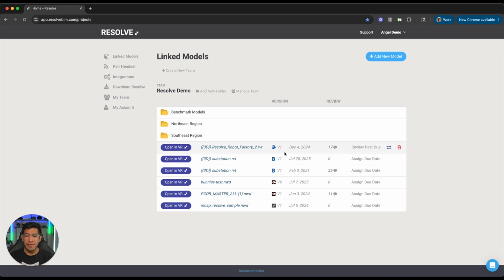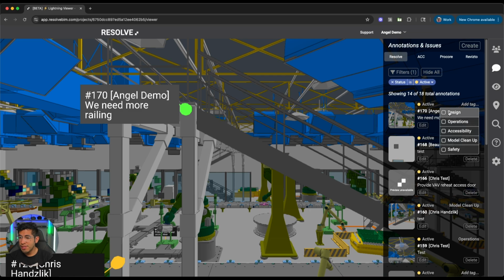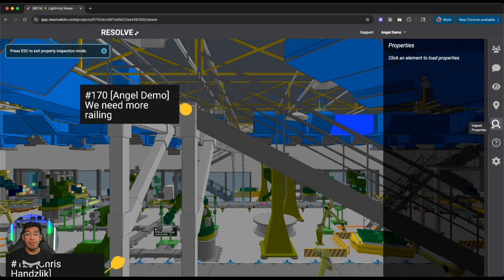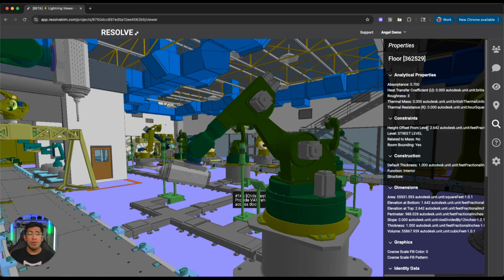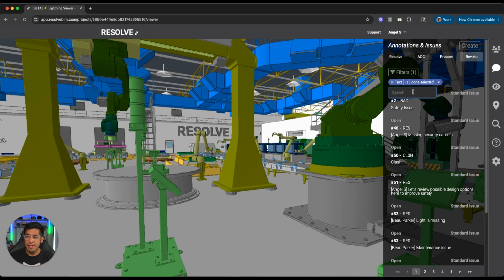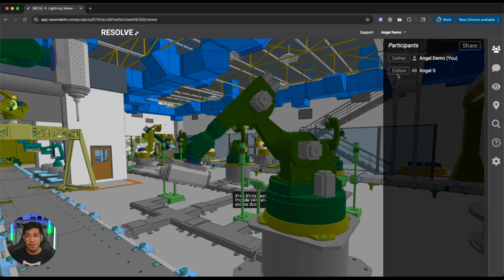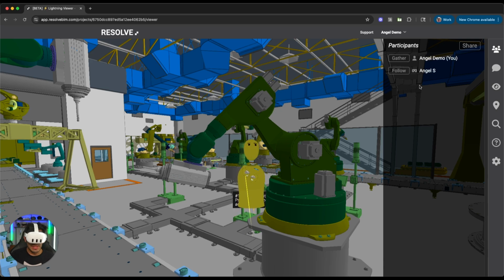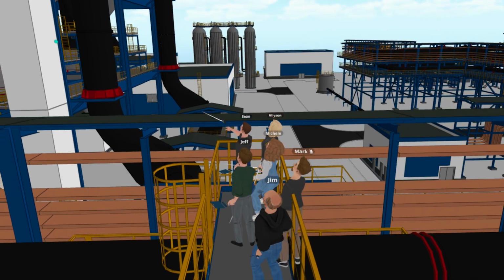Resolve Updates - Collaborative avatars now on the web!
Our latest release adds real-time avatars to our web based lightning viewer and more!

See what's new with Resolve in this quick overview video.